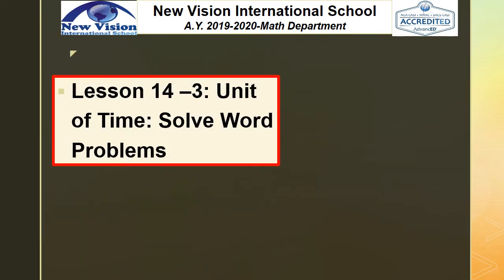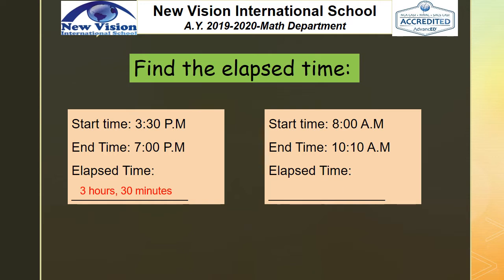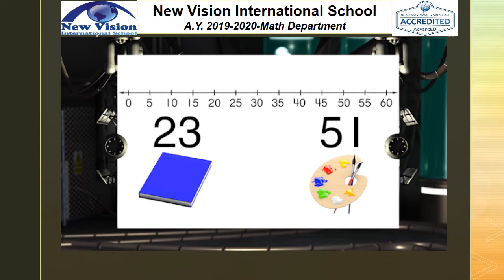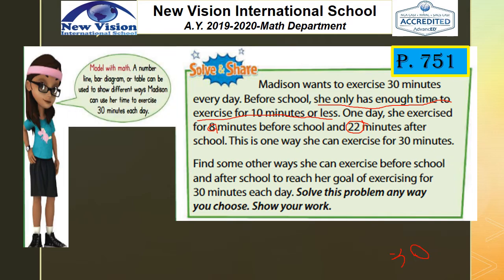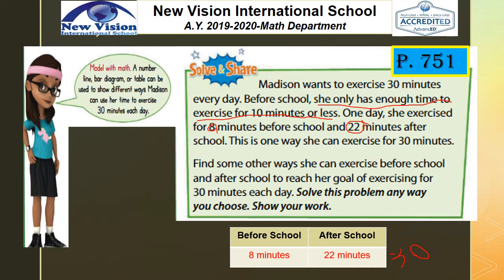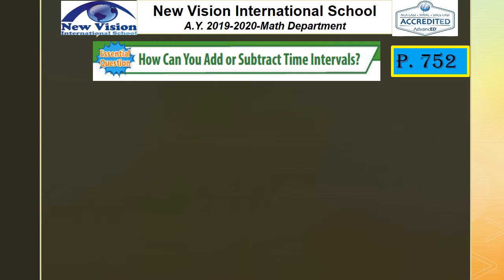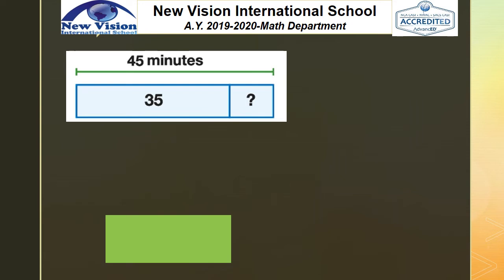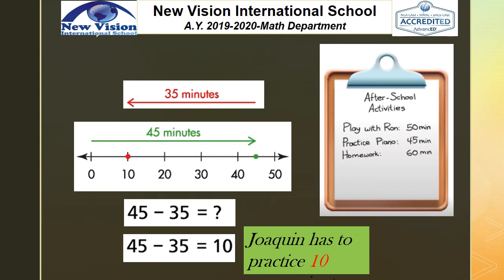W13.1 Grade 3 Mathematics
Lesson 14-3
Units of Time: Solve Word Problems